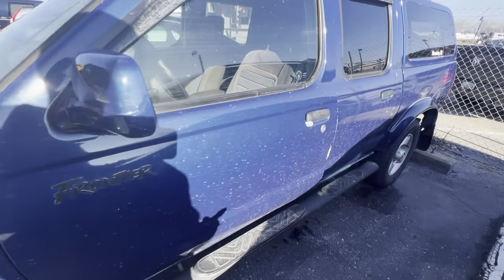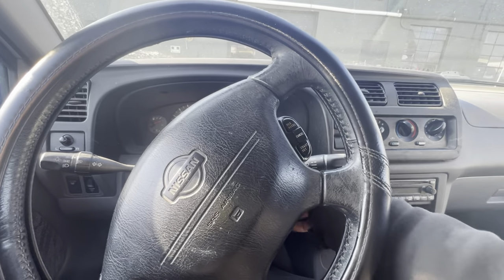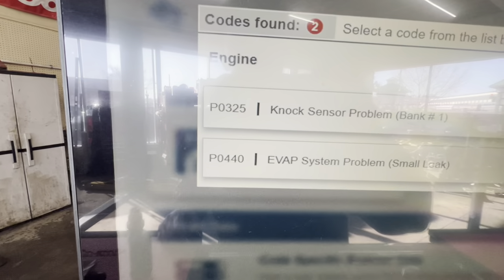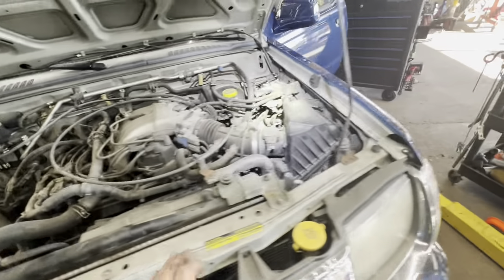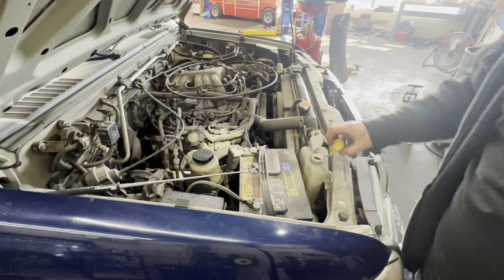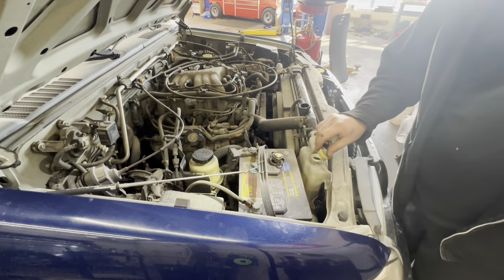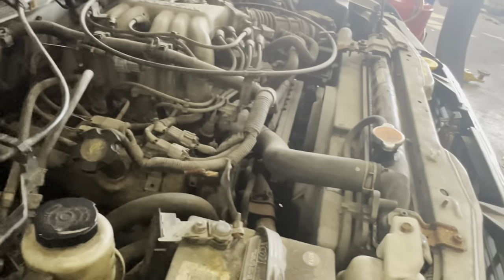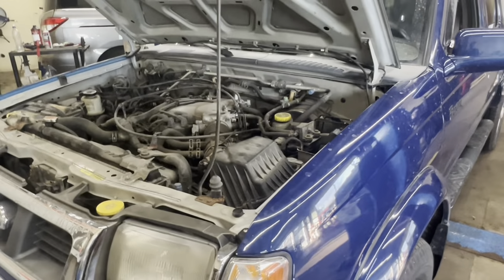2000 Nissan frontier 3.3 L coolant leak diagnosis.